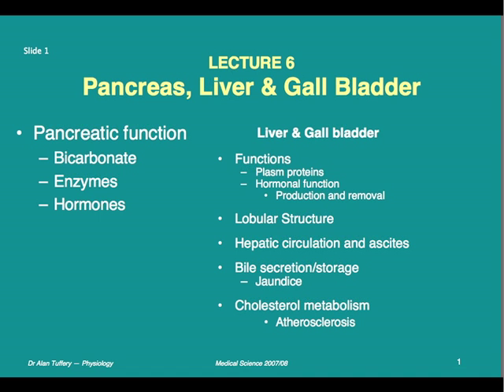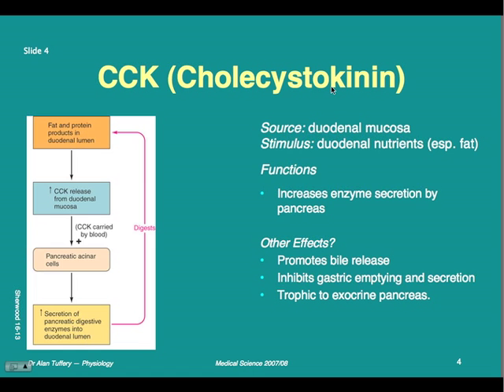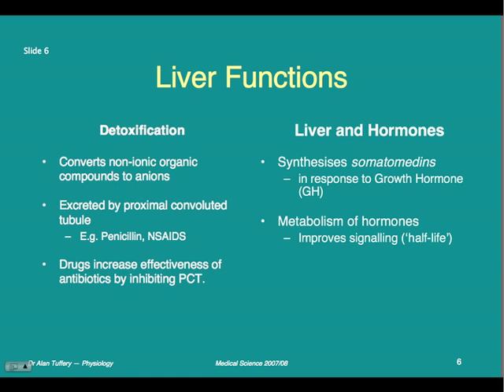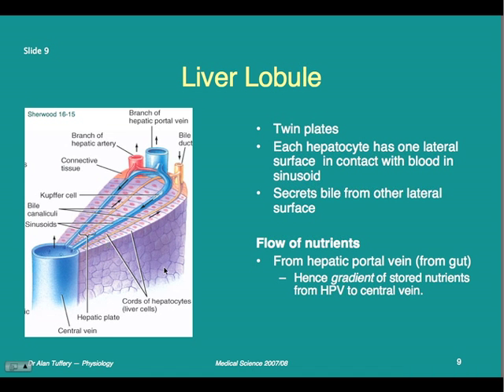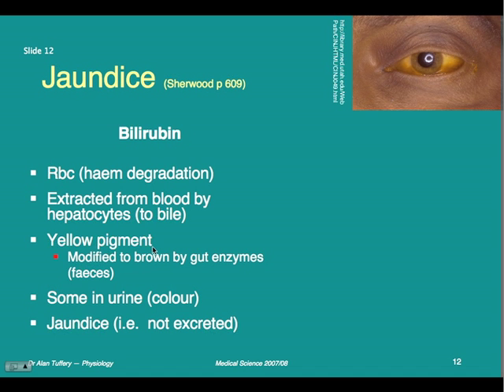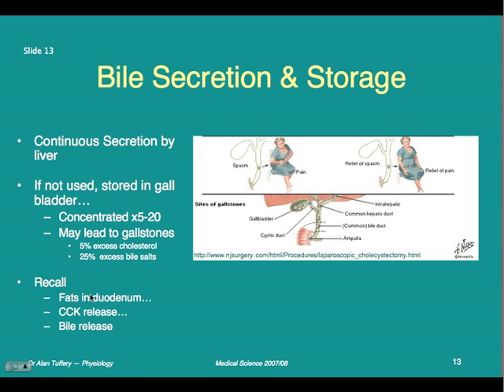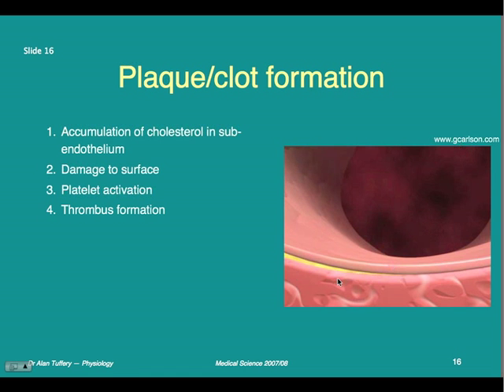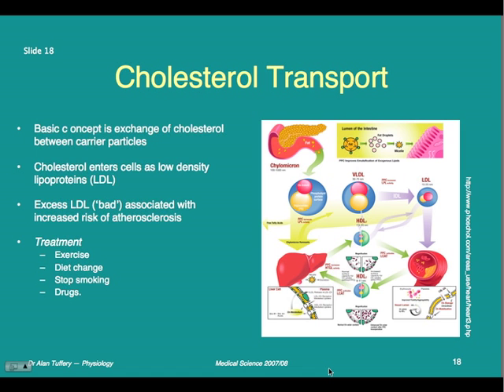MedSci - Liver & Gall Bladder - Lecture 6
MedSci Pancreas, Liver & Gall Bladder Lecture 6 - Physiology - Trinity College Dublin